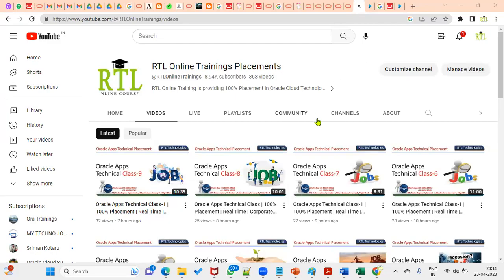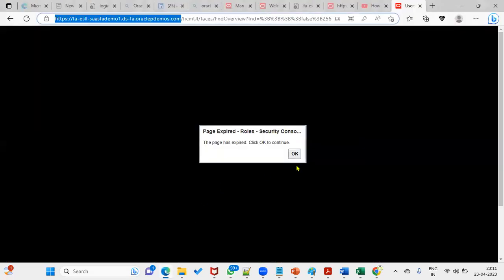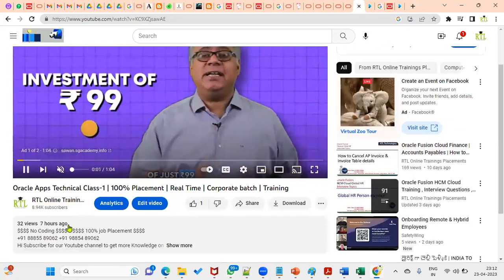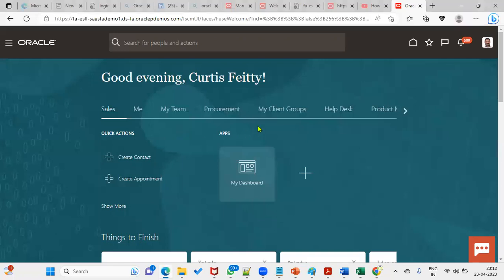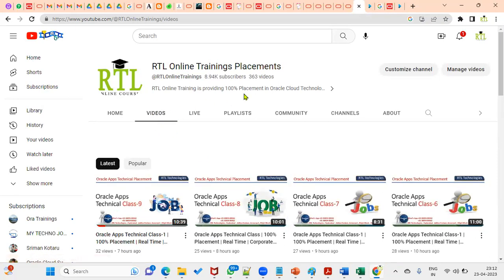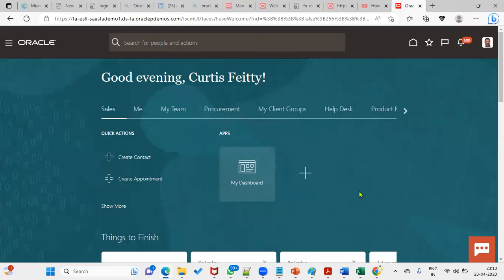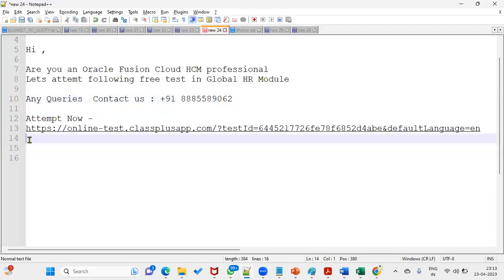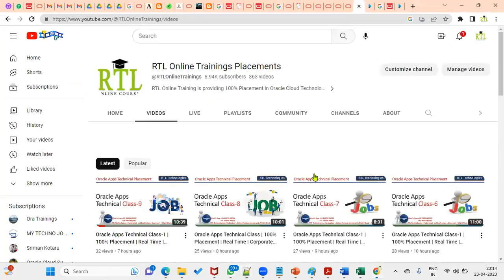Oracle Fusion Cloud HCM Interview Questions | Tests | Fusion HCM Quiz | Real Time Questions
Hi ,

Are you an Oracle Fusion Cloud HCM professional
Lets attemt following free test in Global HR Module